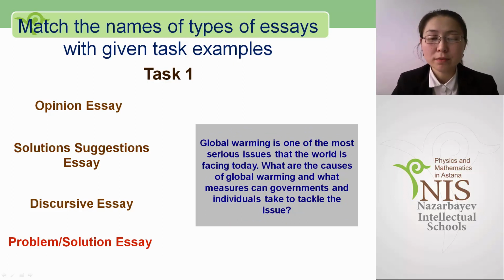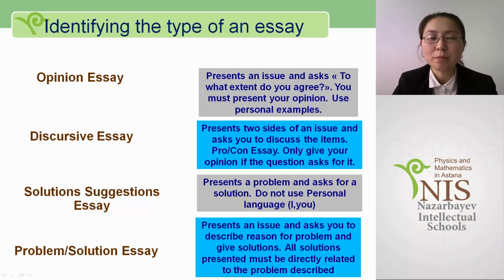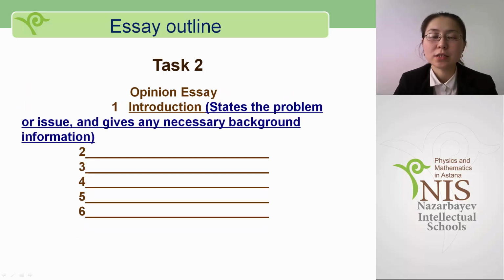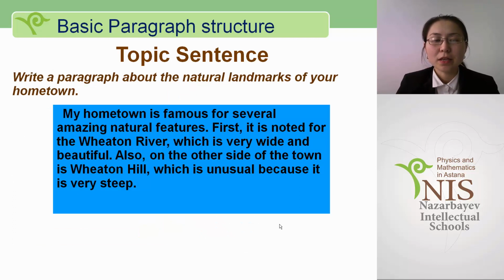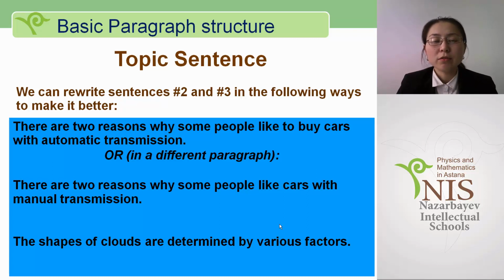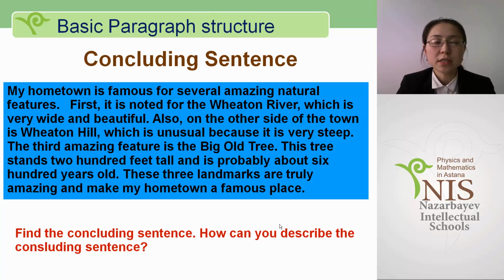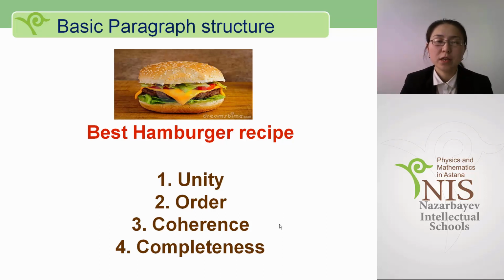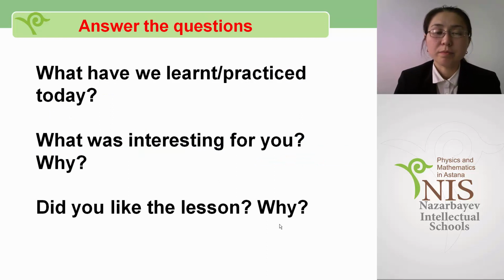20131008 Paragraph structure Relevant & irrelevant information Шаймаханова Д